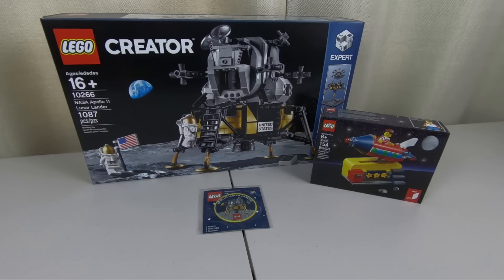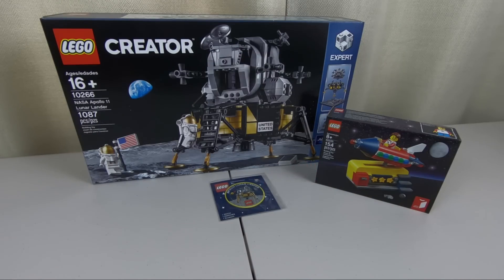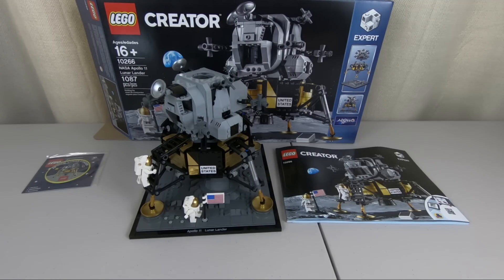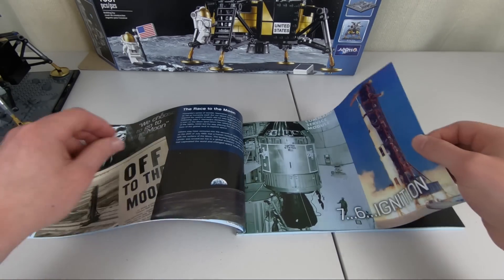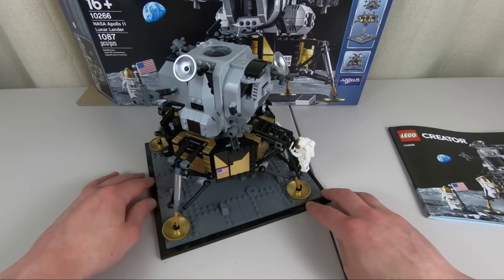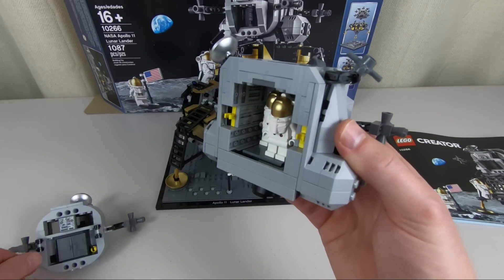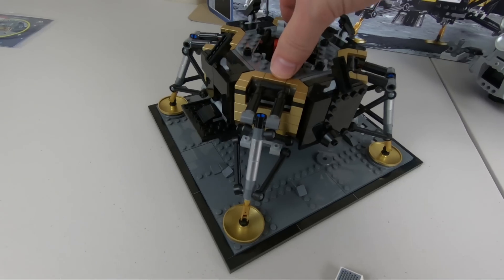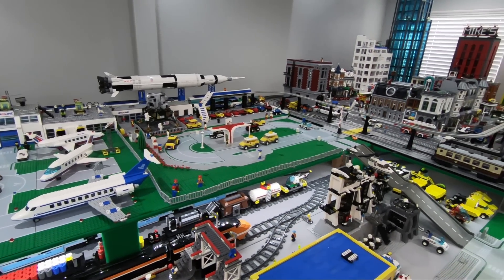APOLLO 11 Lunar Lander: Build & Review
I picked up the Lunar Lander today. It was a very unique build, but got me all excited about the first moon landing 50 years ago. What a day in history!